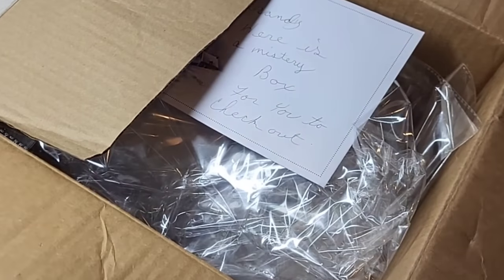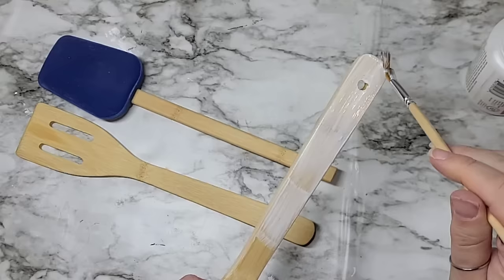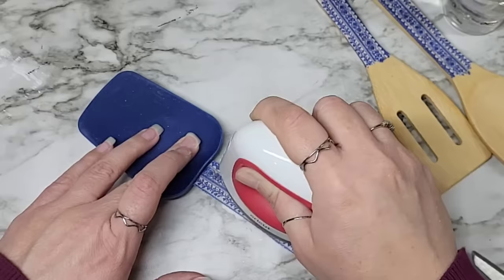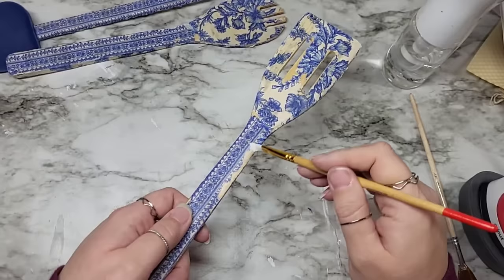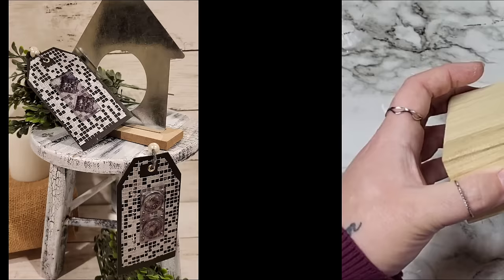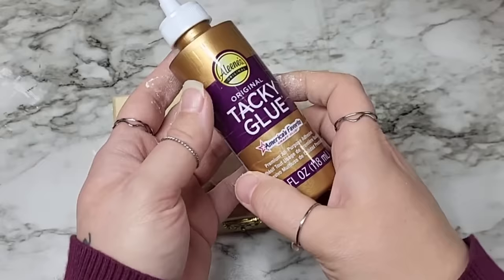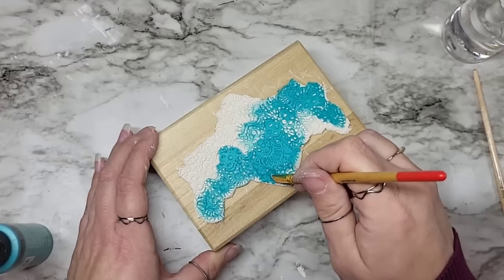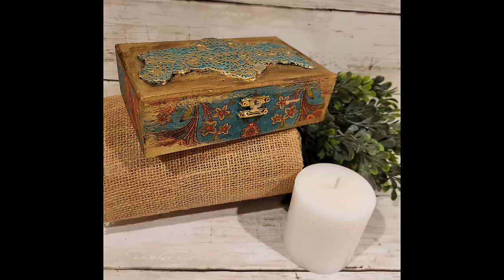👉 INCREDIBLE mystery items ● create DIY Crafts with me